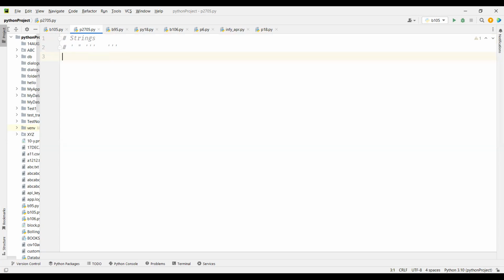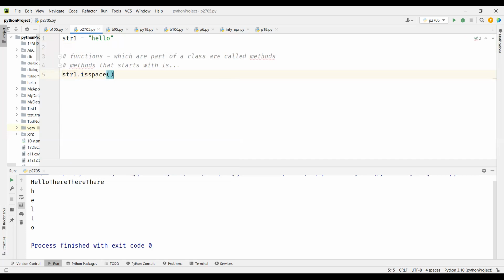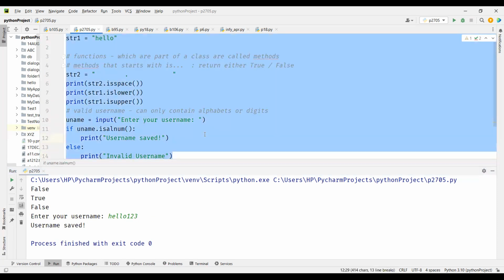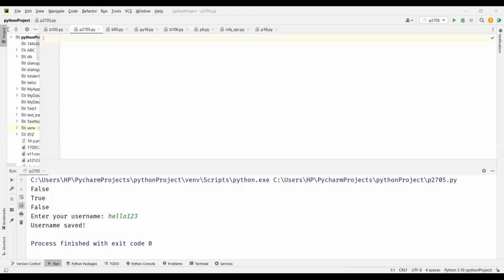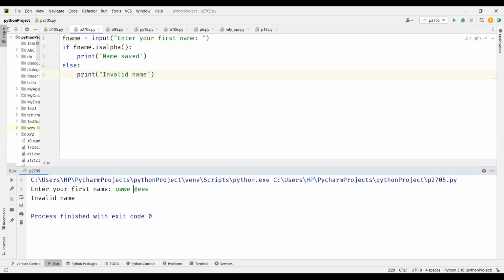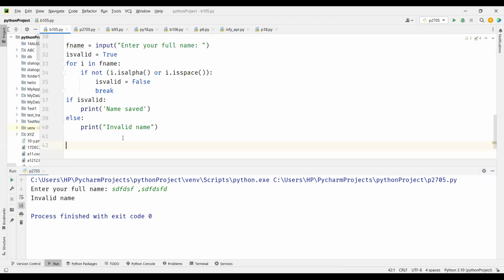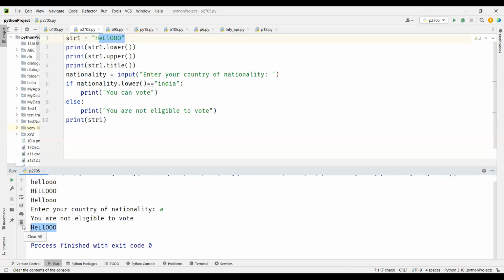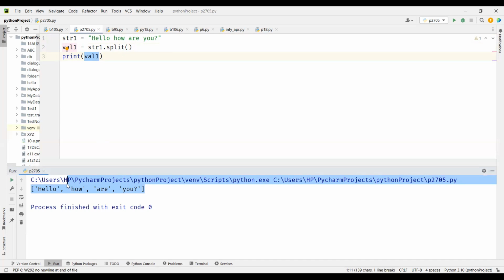Day 6 Python Tutorial - 27 AUG - STRINGS METHODS